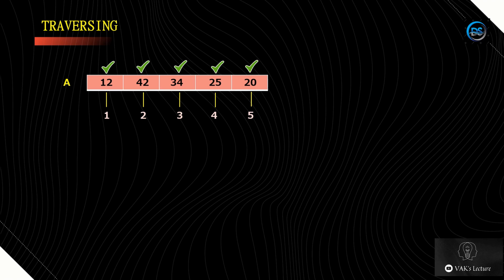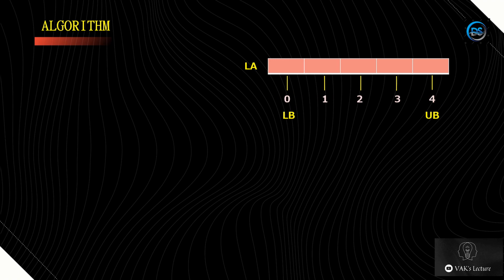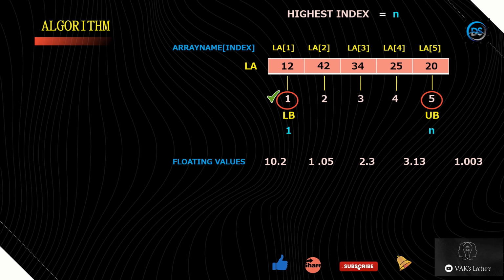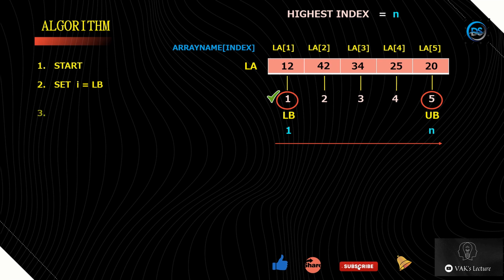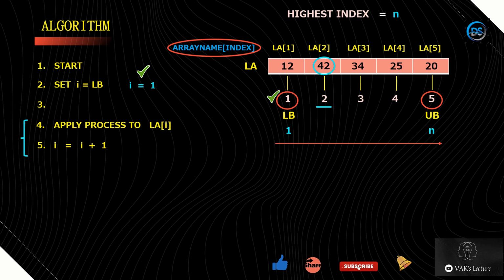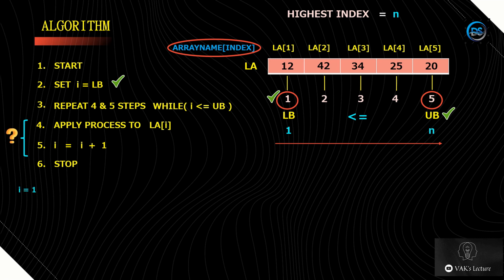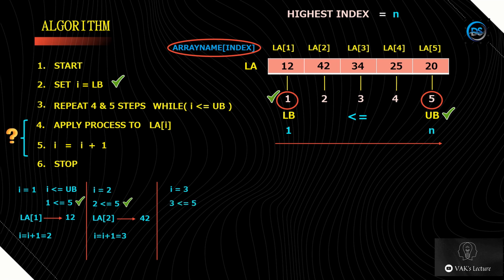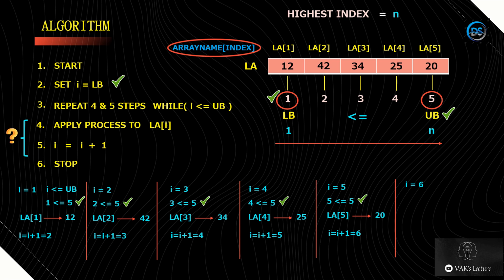Traversing in an Array | ARRAYS | DATA STRUCTURES | DSA | VAK's Lecture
This video describes how to traverse the elements in an array by using an algorithm in an easy explanation.